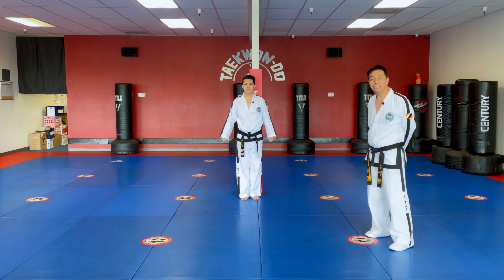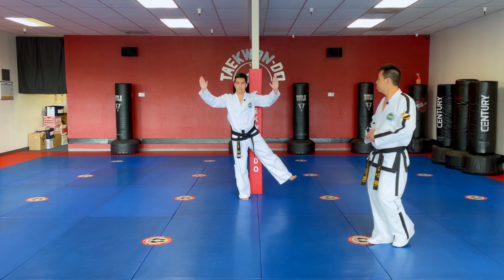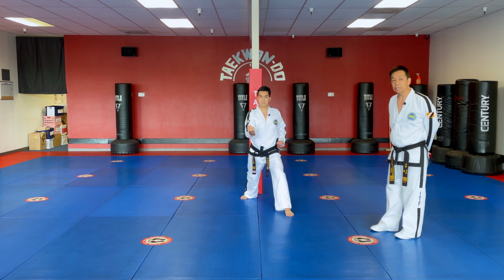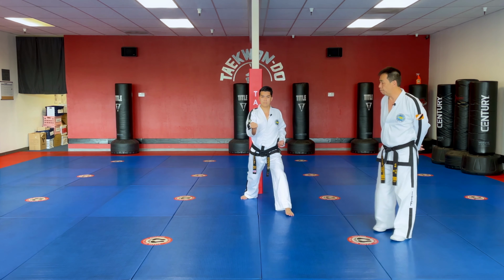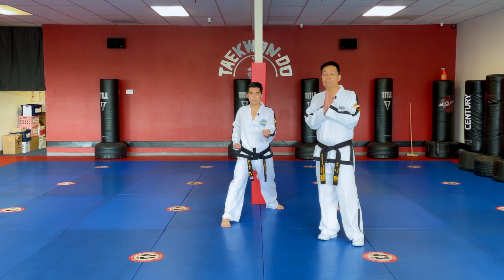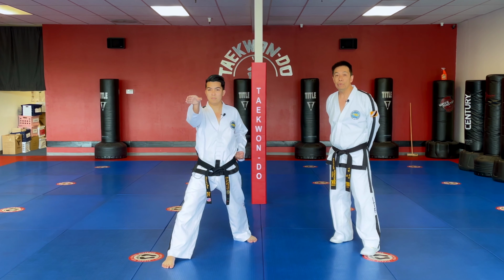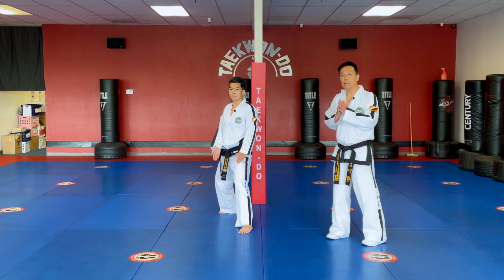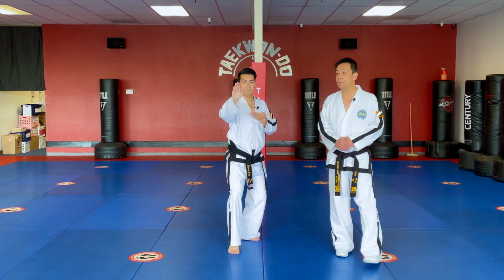Kwang Gae Part 1 | Tul World+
Tul World is the place where we talk about everything Taekwon-Do. Listen in to our Podcast, Tul World, every Friday for new ideas, concepts, and question.

Tul World+ is an exclusive membership area where we deep dive into techniques and patterns with detailed demonstrations.

We're giving away this week's dissection of Kwang-Gae to everybody for free! We will be focusing on the final parts of the pattern in the weeks to come.